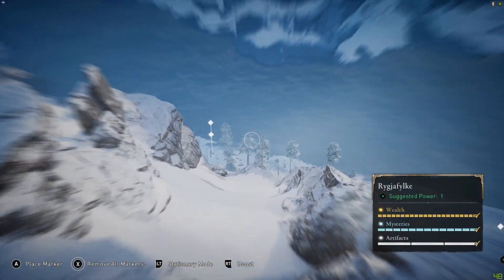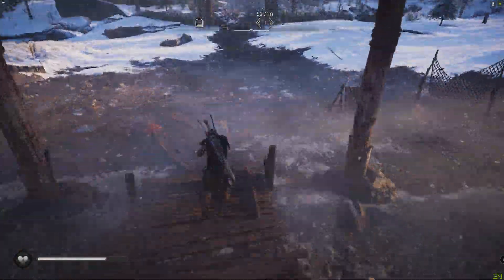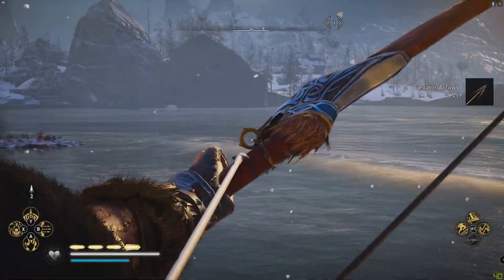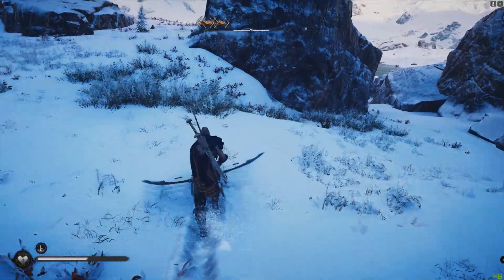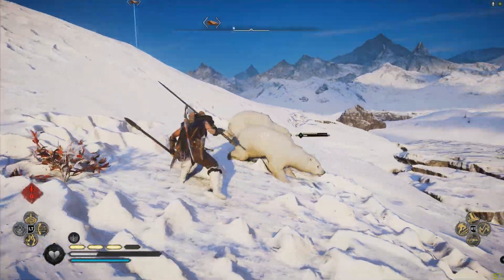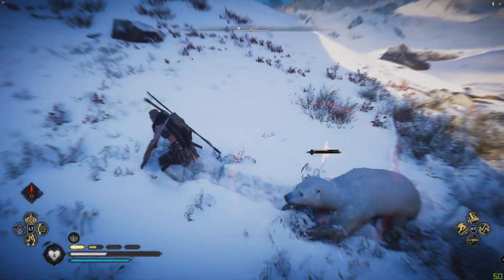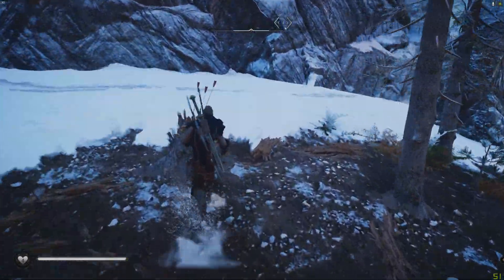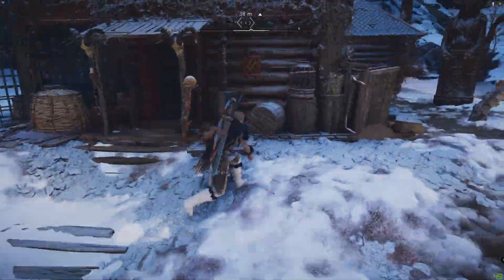AC Valhalla: Polar Bear Fur & Wolf Fangs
So, Assassin's Creed Valhalla. Click read more for timecodes!

Map: 0:00
2 x Polar Bear Fur: 0:30
4 x Polar Bear Fur: 2:00
Wolf Fangs: 4:45

I stupidly had no arrows. Don't be stupid like me.